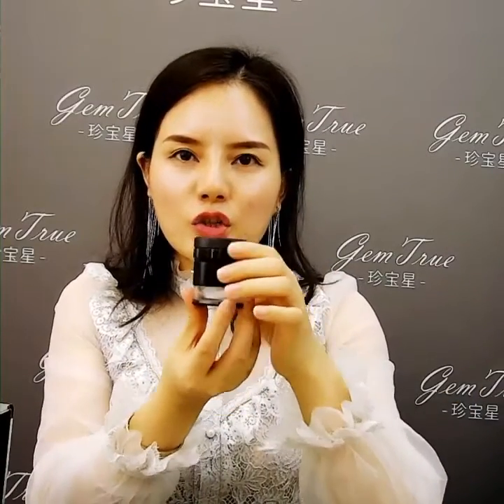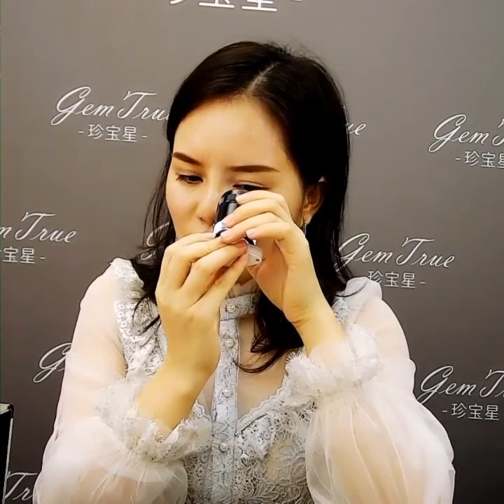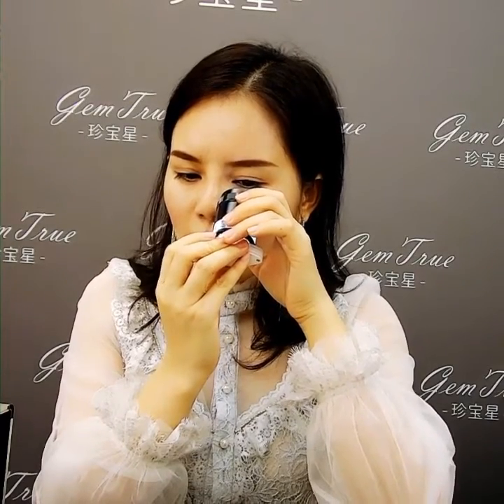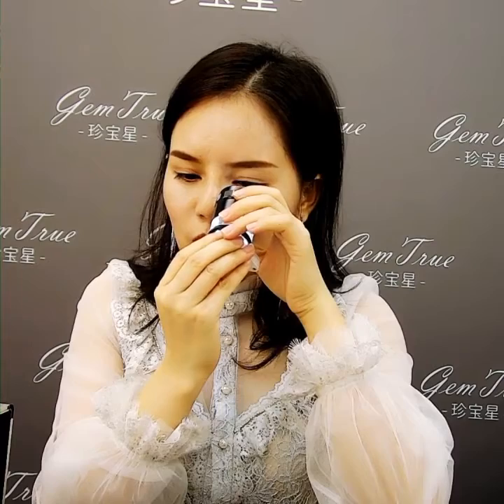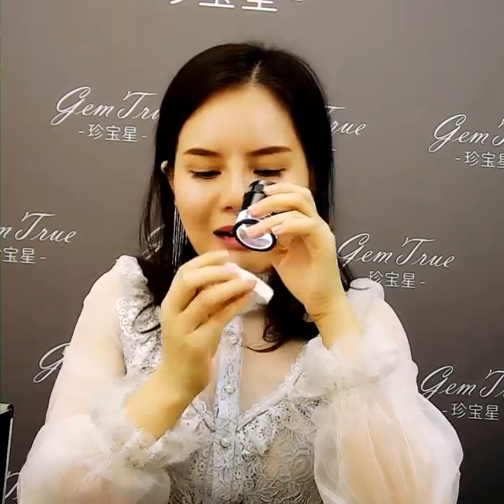Item No: DK59018 LED Scale Magnifier / LED Estimation Loupe 10x Power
Item No: DK59018

LED Scale Magnifier / LED Estimation Loupe

10x Power

This Scale has an in-built LED light to allow for clear viewing of stones

GemTrue .com website:www. GemTrue .comTell

GemTrue .com website:www. GemTrue .comTell:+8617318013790